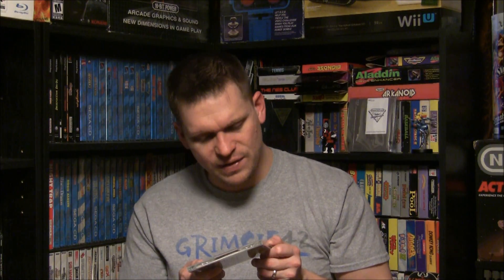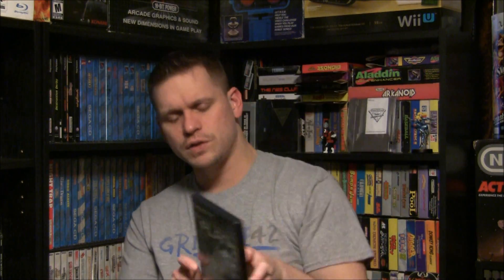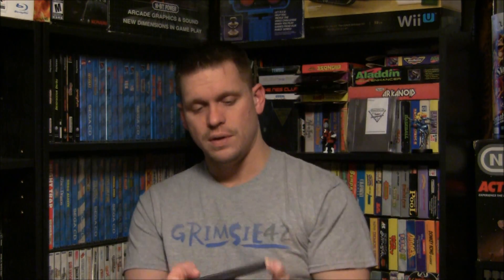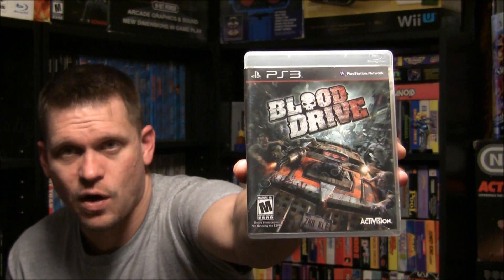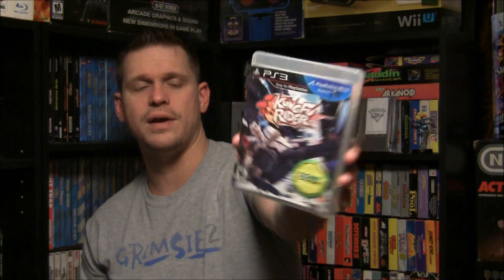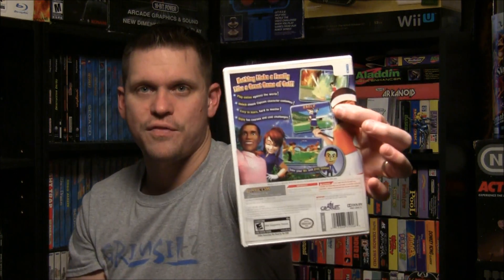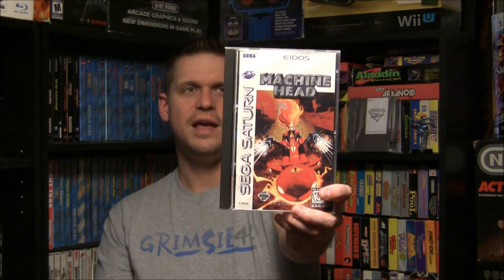Sega Saturn, and Playstation 3 Video Game Pickup Grimsie42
In this video Grimsie42 shows his recent video game pickups including some Sega Saturn, and PS3 titles!